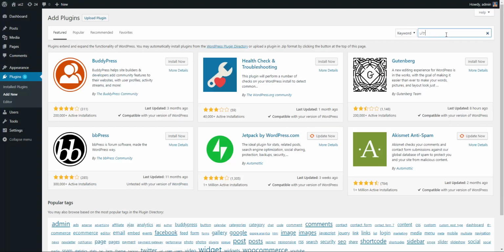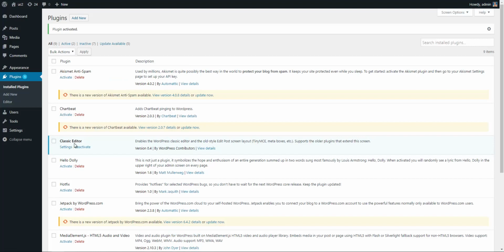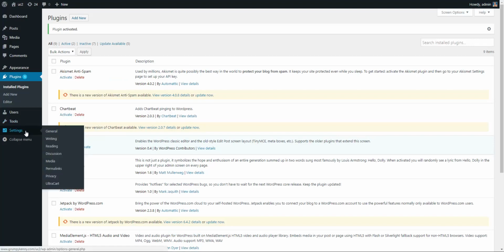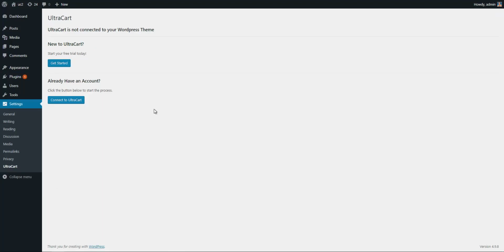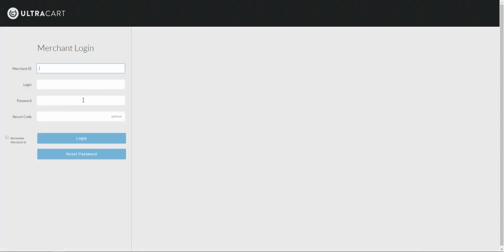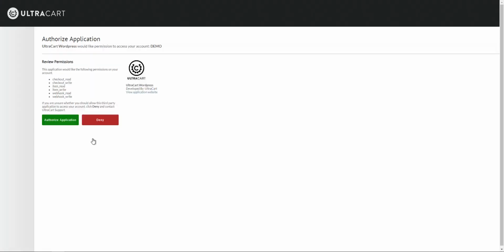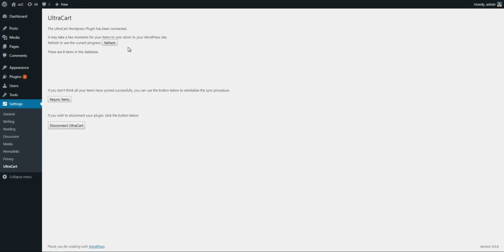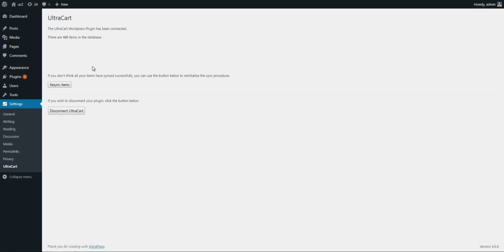Installing the UltraCart Wordpress Plugin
Learn how to install the UltraCart Wordpress plugin and connect it to your UltraCart account.